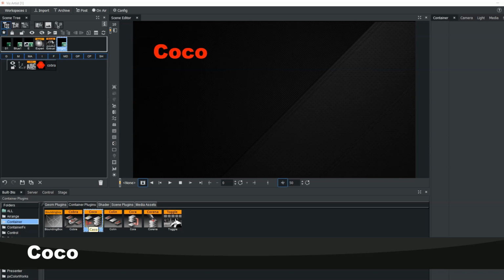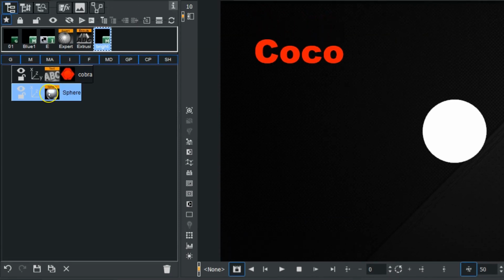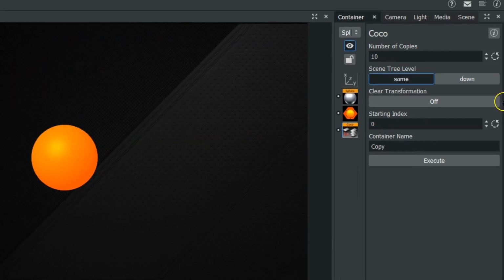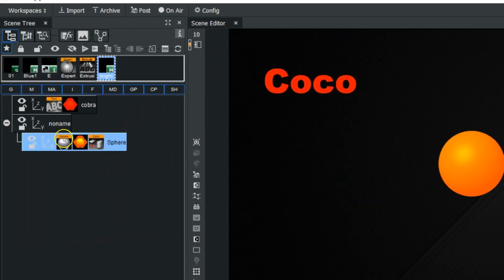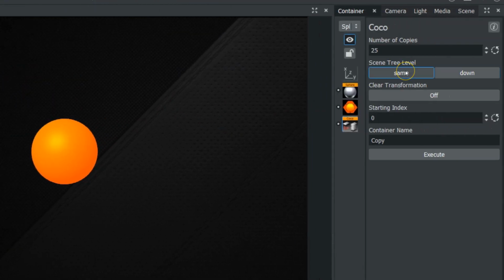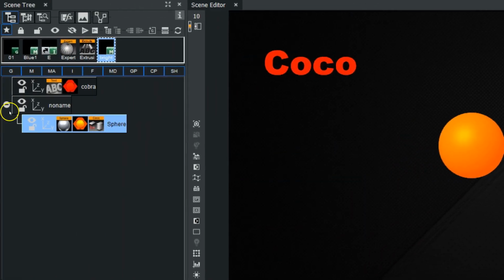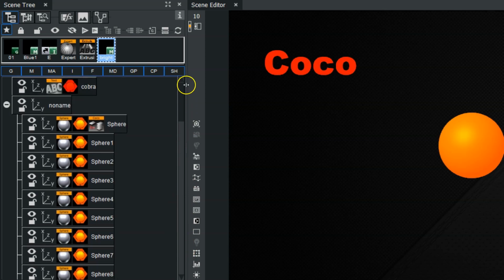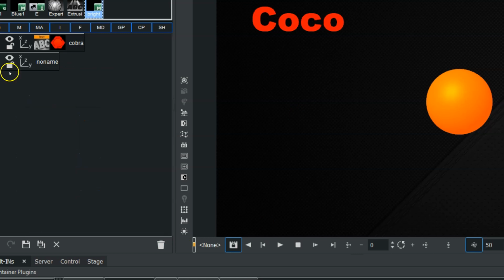Vizrt 4 Coco Plugin Tutorial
How to use the Vizrt 4 Coco plugin.

The Vizrt Coco plugin stands for Container Copy. The Vizrt Coco plugin allows you to make copies of container within the plugin instead of using your mouse to copy containers. The number of containers lets you select the number of copies you would like to make in the scene tree.